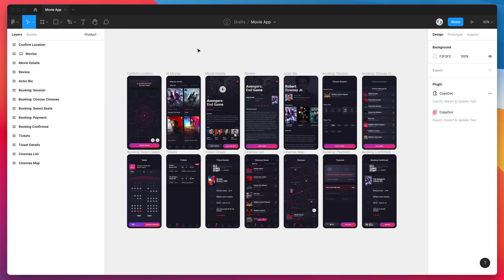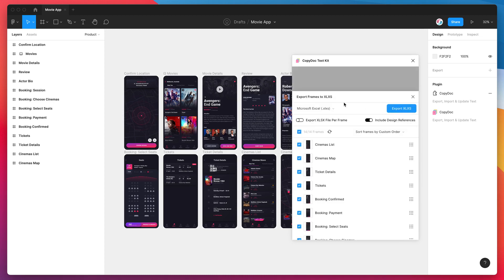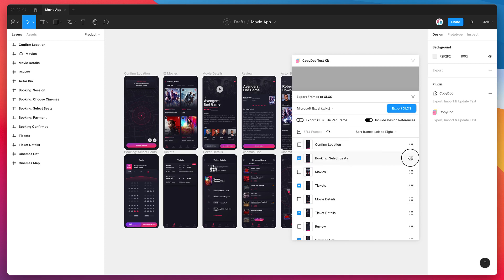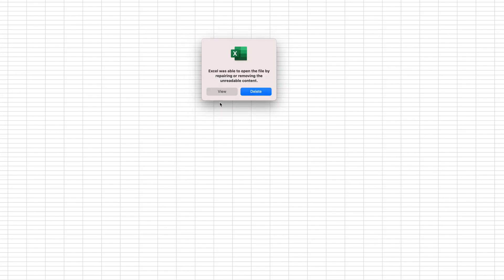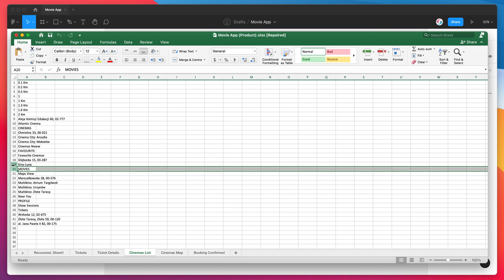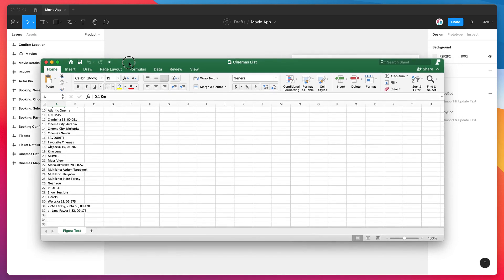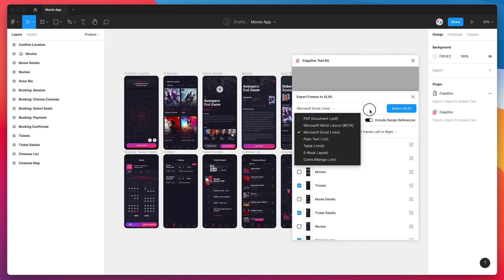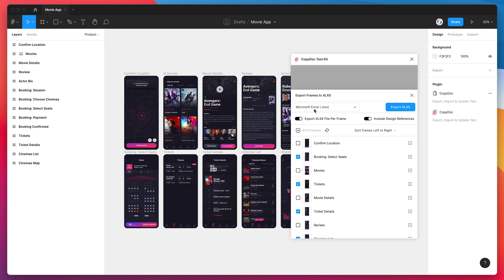Figma Tutorial: Export Figma to Microsoft Excel .xlsx files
This video tutorial is a complete step-by-step guide showing you how to export your Figma designs to Microsoft Excel .xlsx files using the CopyDoc plugin